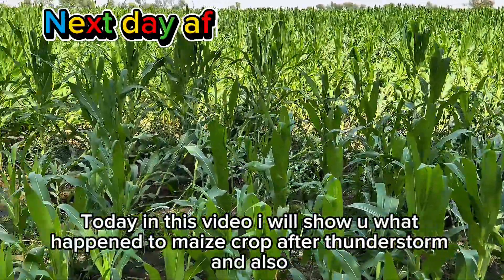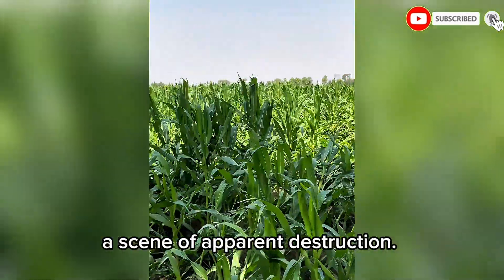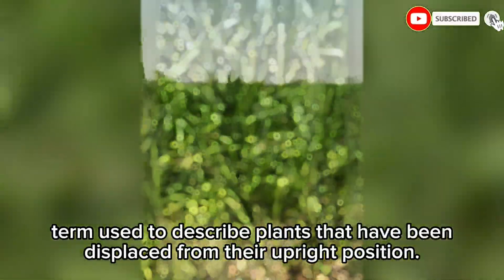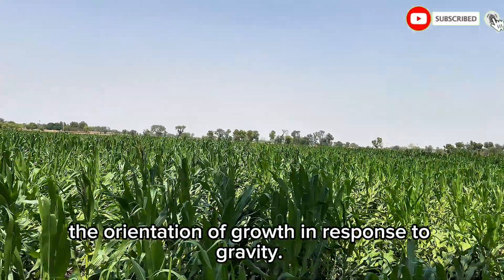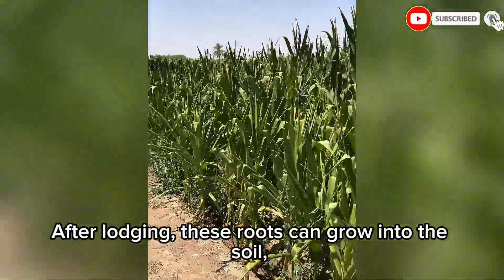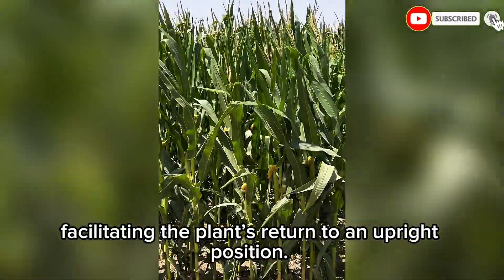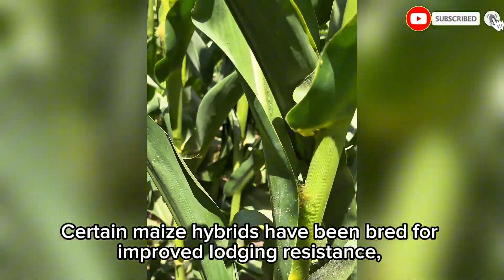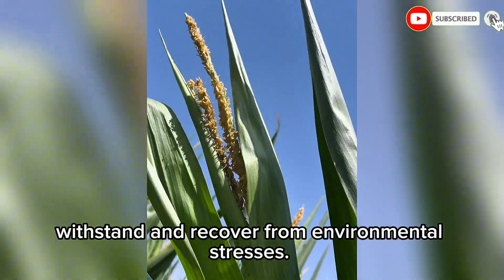From Flattened to Flourishing: The Resilience of Maize After the Storm😱🌽🌽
Nature’s fury can be both awe-inspiring and devastating. After a powerful thunderstorm, this maize field lay flattened, a scene of apparent destruction. But nature has its own ways of healing. Just days later, the same field stands tall once more. What causes this remarkable recovery? Let’s delve into the science behind maize’s resilience.

Watch the incredible recovery of maize plants after a powerful thunderstorm flattened them to the ground. In just a few days, nature works its magic as the resilient crops rise again. This time-lapse journey reveals the strength and survival instincts of maize through a phenomenon called nastic movement and phototropism. A true testament to nature’s adaptability and the science behind crop resilience!

قدرت کا قہر بیک وقت دل دہلا دینے والا اور حیرت انگیز ہو سکتا ہے۔ ایک شدید آندھی اور طوفان کے بعد، یہ مکئی کا کھیت مکمل طور پر زمین پر بچھا ہوا تھا، ایک تباہی کا منظر۔ مگر قدرت کے پاس اپنے زخم بھرنے کے طریقے ہوتے ہیں۔ صرف چند دنوں بعد، یہی کھیت دوبارہ شان سے کھڑا نظر آتا ہے۔ آخر اس حیرت انگیز بحالی کا راز کیا ہے؟ آئیں مکئی کے اس عزم و حوصلے کے پیچھے چھپے سائنسی راز کو سمجھتے ہیں۔

ایک زبردست طوفان کے بعد جب مکئی کے پودے زمین پر گر چکے تھے، تو اس کے کچھ دن بعد وہ دوبارہ سیدھے کھڑے ہو گئے۔ اس ویڈیو میں دکھایا گیا ہے کہ کس طرح قدرتی نظام کے تحت، مکئی کے پودے ناستک موومنٹ (nastic movement) اور فوٹو ٹروپزم (phototropism) جیسے عمل کے ذریعے دوبارہ زندگی کی طرف لوٹتے ہیں۔ یہ وقت کے ساتھ بدلتے مناظر قدرت کی لچک، بہادری اور سائنس کا زندہ ثبوت ہیں

1.
2.
3.
4.
5.

 1. maize plant recovery
 2. corn plant stands up
 3. maize after thunderstorm
 4. crop recovery time-lapse
 5. thunderstorm damage maize
 6. resilient maize plants
 7. farming after storm
 8. how maize recovers
 9. storm damaged crops
 10. crop recovery process
 11. plant movement after storm
 12. corn bending and rising
 13. agriculture resilience
 14. maize field storm recovery
 15. how corn stands back up
 16. tropism in plants
 17. plant phototropism
 18. maize regeneration
 19. farming natural recovery
 20. storm-hit maize field
 21. timelapse maize recovery
 22. storm recovery in agriculture
 23. nastic movement in maize
 24. plant self-healing
 25. cornfield after storm
 26. vertical growth in maize
 27. maize survival mechanism
 28. maize adaptation
 29. crop bending and straightening
 30. cornfield bouncing back
 31. storm recovery time lapse
 32. nature resilience
 33. maize plant tropism
 34. plant strength and growth
 35. recovering farm crops
 36. corn plant upright growth
 37. maize plant elasticity
 38. thunderstorm and crops
 39. plant growth response
 40. recovery after heavy rain
 41. crop biology
 42. plant biomechanics
 43. storm recovery process
 44. corn plant behavior
 45. maize crop recovery video
 46. field recovery after storm
 47. agriculture science video
 48. thunderstorm maize reaction
 49. farming educational video
 50. amazing crop recovery

Youtube per views kaisy brhayn
How to monatize
How to monatize youtube